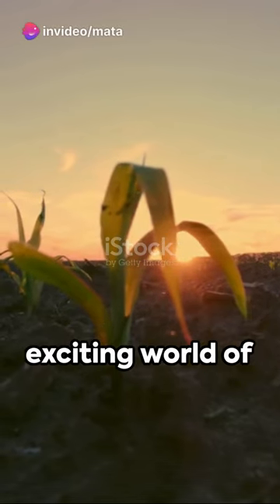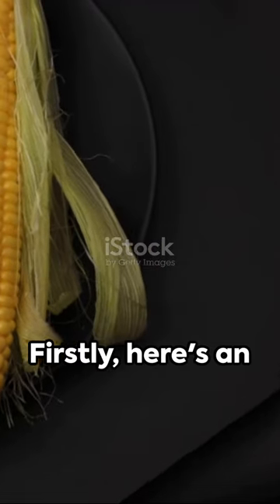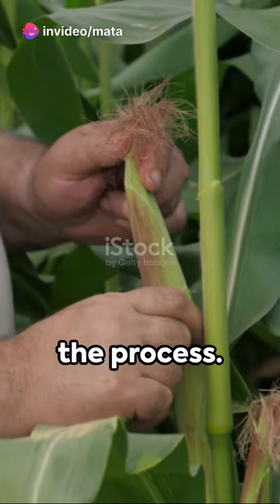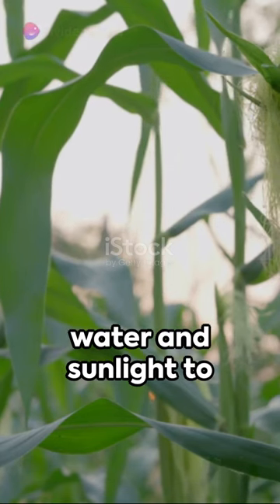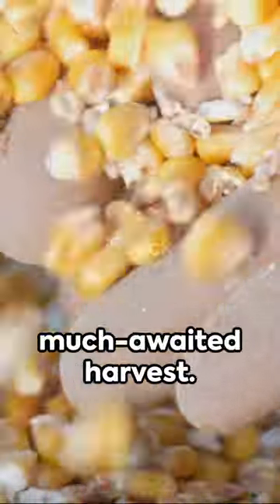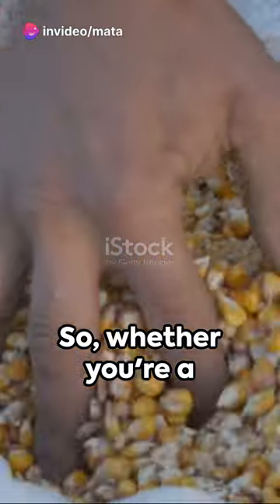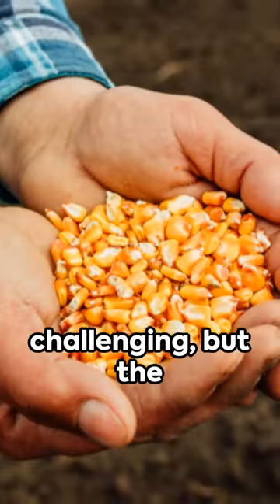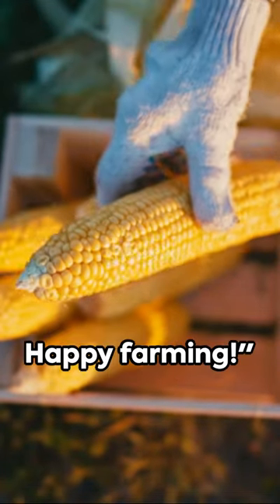Amazing Sweet Corn Cultivation Technology - From Seed to Harvest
In this captivating video, join us as we delve into the awe-inspiring world of sweet corn cultivation. From the humble beginnings of sowing the seeds to the bountiful harvest, witness the fascinating technology and techniques that drive this essential agricultural process. Discover the secrets behind successful sweet corn cultivation and gain a deeper appreciation for the hard work and dedication it takes to bring this delicious vegetable to your table. Together, let's explore the wonders of sweet corn cultivation!

OUTLINE:

00:00:00 Amazing Sweet Corn Cultivation Technology - From Seed to Harvest